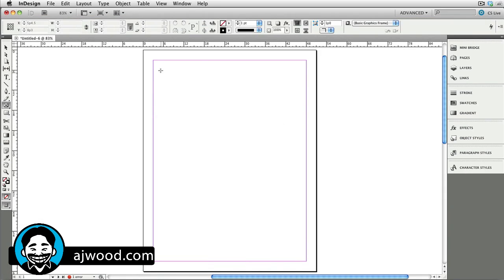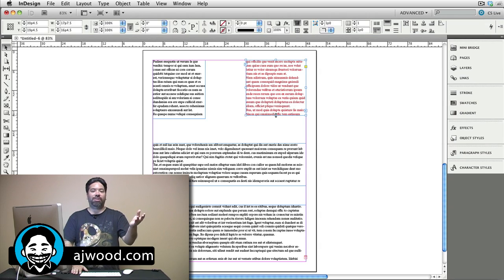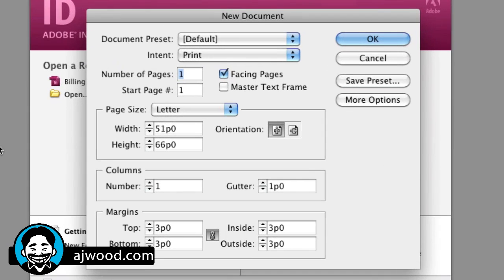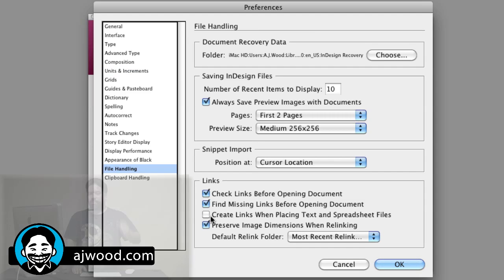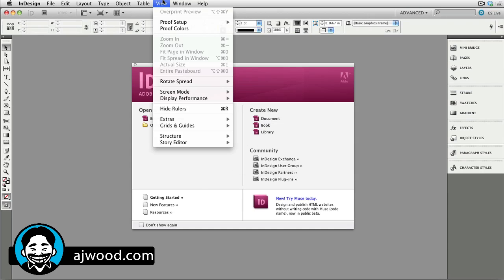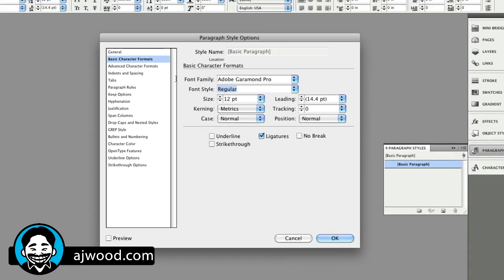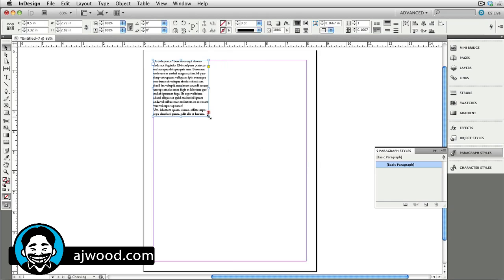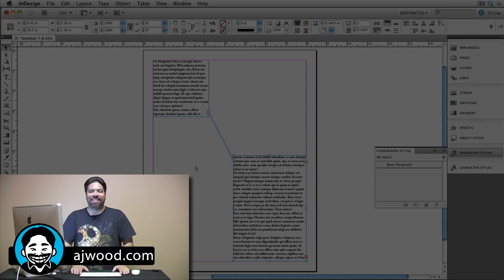Avoid the InDesign Preferences GOTCHAS!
I Create Content #33. Learn how to setup InDesign's default preferences and avoid some of the common errors that cause new users problems.